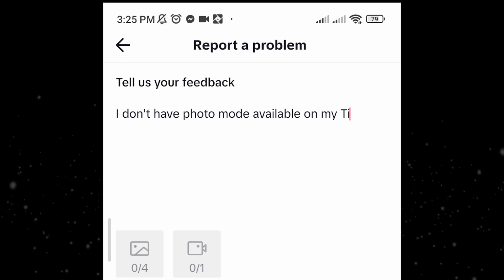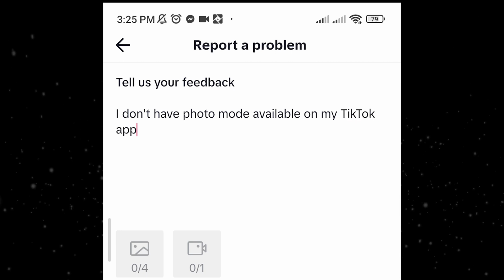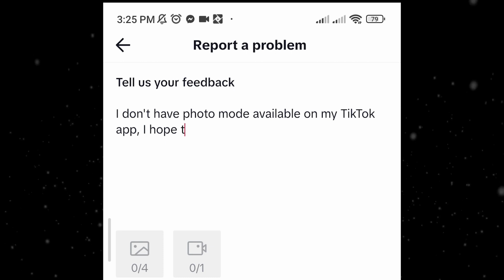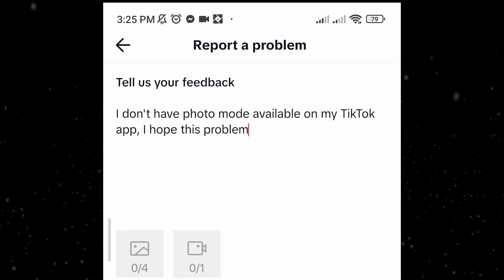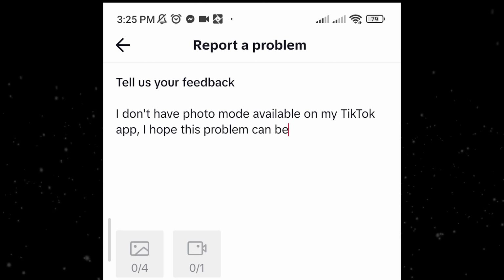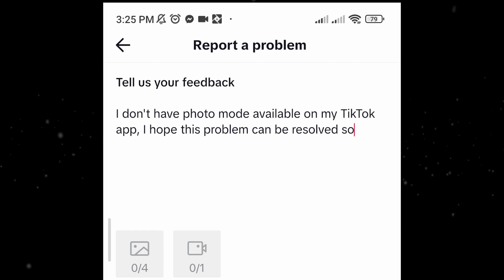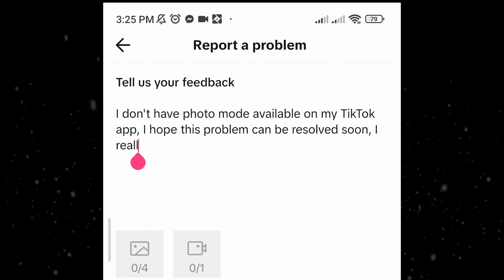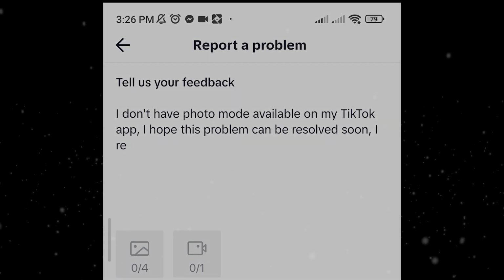How To Fix Photo Mode Missing in TikTok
Having trouble finding the Photo Mode in TikTok? In this video, we'll show you step-by-step how to fix the issue of Photo Mode being missing from your TikTok app.